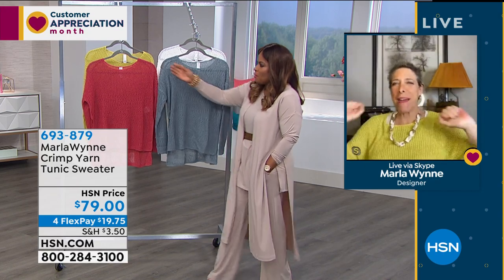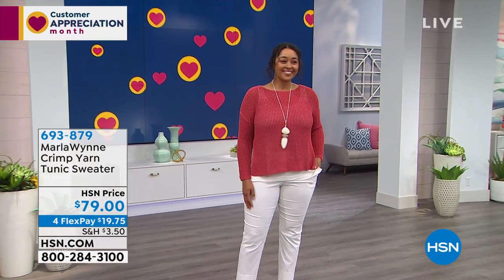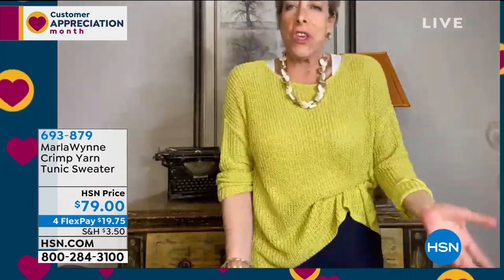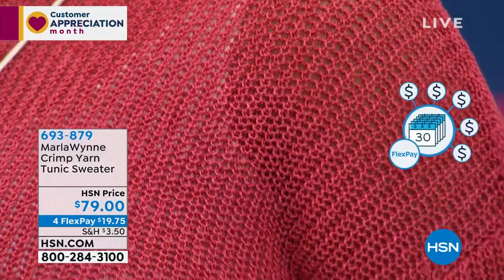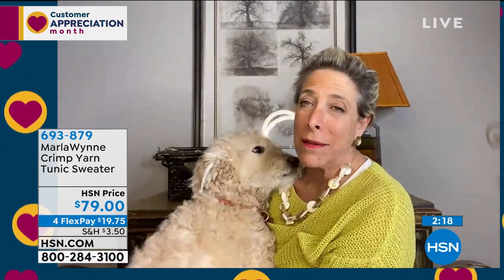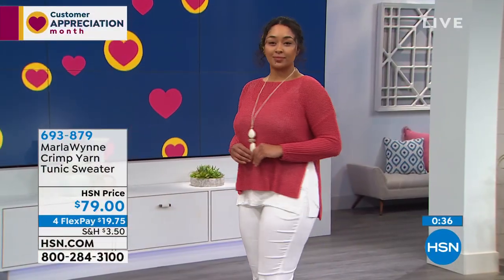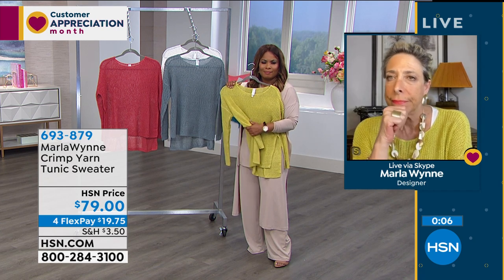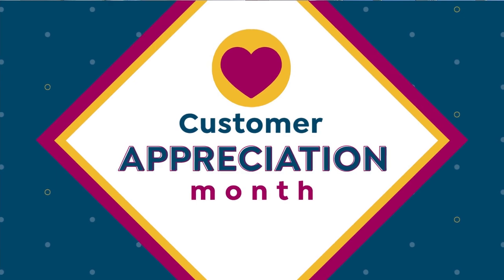MarlaWynne Crimp Yarn Tunic Sweater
No longer only made for colder weather, the sweater is making a play for your every day, every season wardrobe. Our lighterweight, crimp yarn sweater knit tunic from MarlaWynne adds a layer of polish to your spring and summer looks.